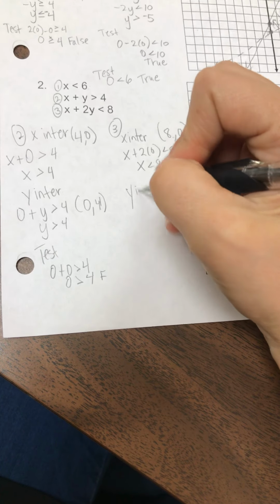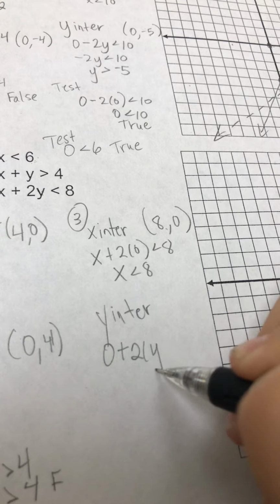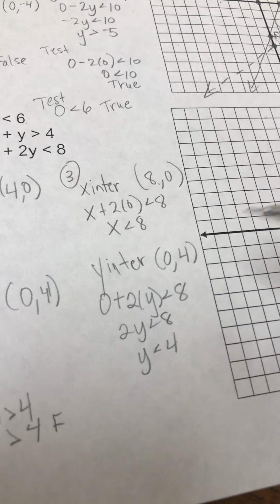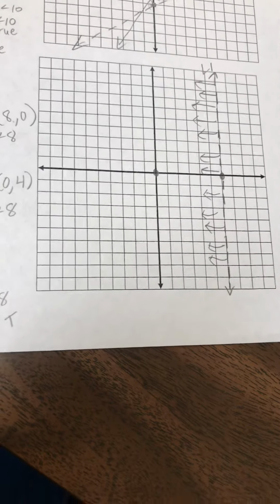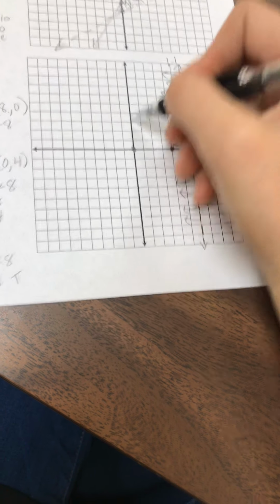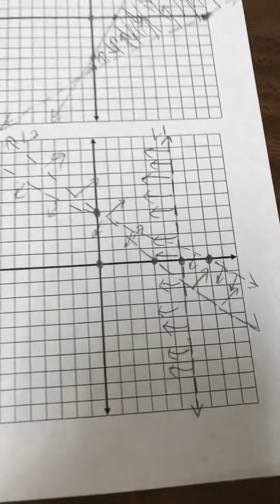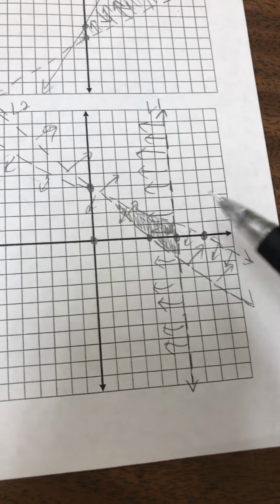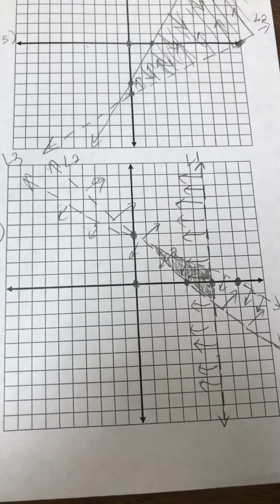N3-2 Part 2 Systems of Inequalities